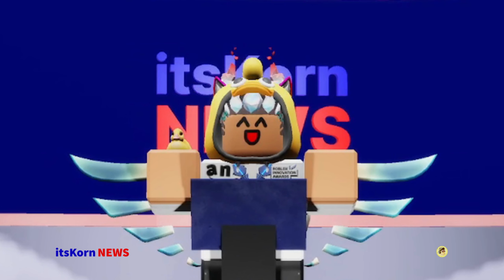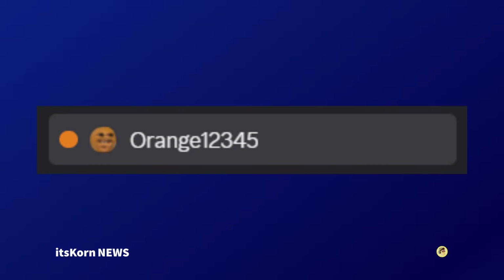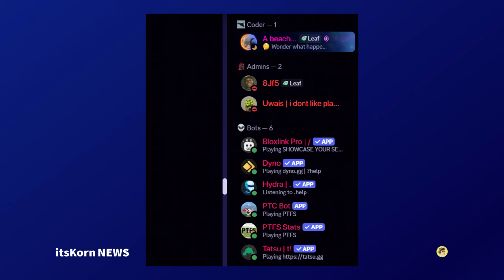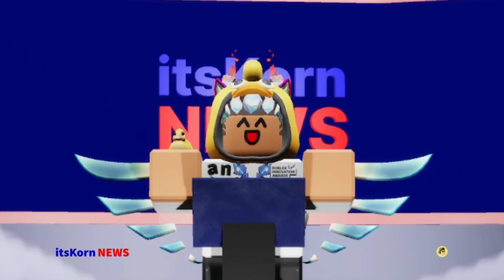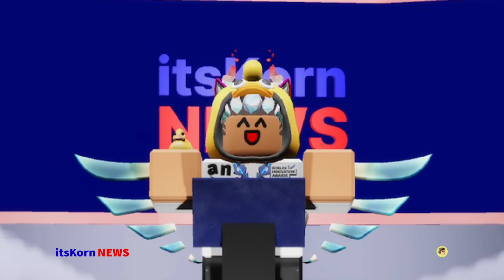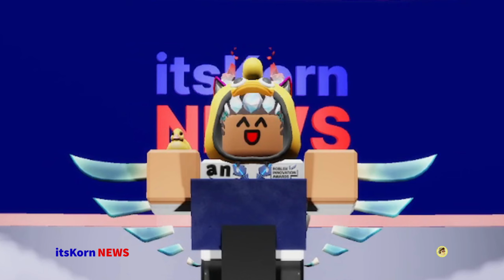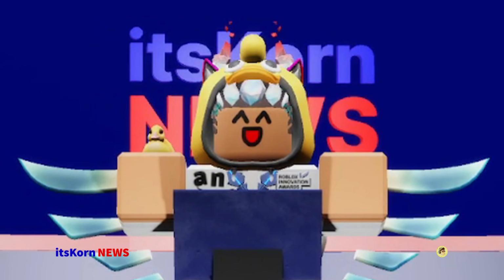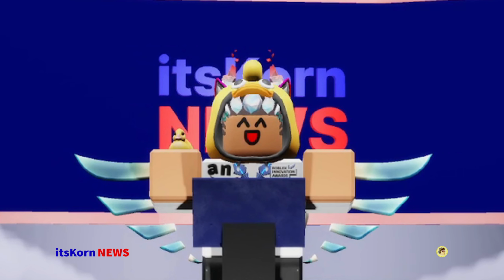Chinook Remodel in PTFS? KORNtinental Takes Flight? - itsKorn NEWS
*Associated Links about the video 📢*
•  Made with care and love from itsKorn 💖
•  Music : Intro ข่าว 3 มิติ, Cover - Patrick Patrikios, Apollo - Patrick Patrikios, The Awakening - Patrick Patrikios, Mission to Mars - Audio Hertz, Taste - TrackTribe
•  Inspiration : ข่าว 3 มิติ, CH3 Thailand
•  Credits : @GalactlX_9 @PulseFS @PTFSMediaCompany
•  Links :
PTC News Times Newspapers

itsKorn NEWS is a fictional show with an intro that is heavily based off a Thailand news show called "ข่าว 3 มิติ" from CH3 Thailand.

*What is Pilot Training Flight Simulator? 🤔*
: Pilot Training Flight Simulator also known as PTFS is a Roblox flight simulator created and developed by Orange12345.